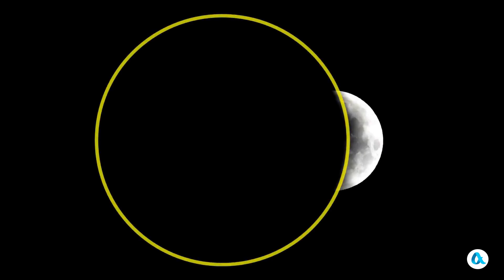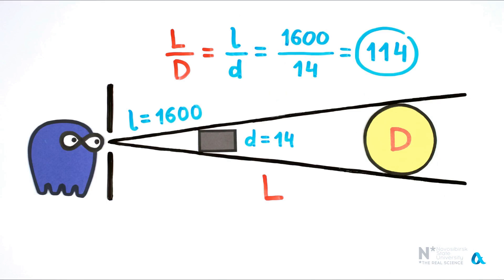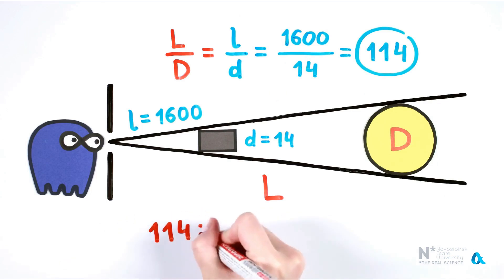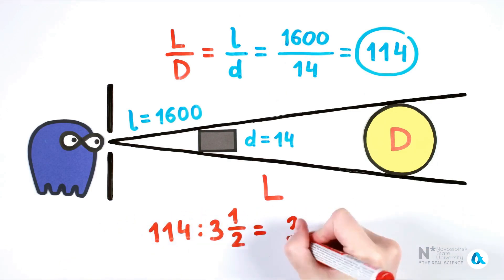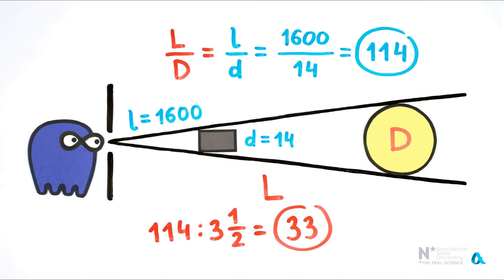How was the distance to the Moon measured?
Aristarchus of Samos suggested measuring the distance from the Earth to the Moon by comparing the size of the Moon with the size of the Earth's shadow, in which the Moon falls during a lunar eclipse.

Key words: astronomy, geometrical optics.